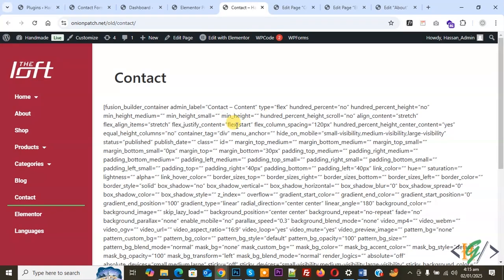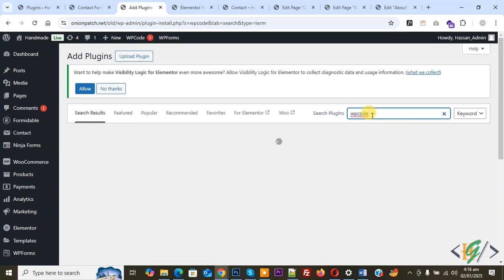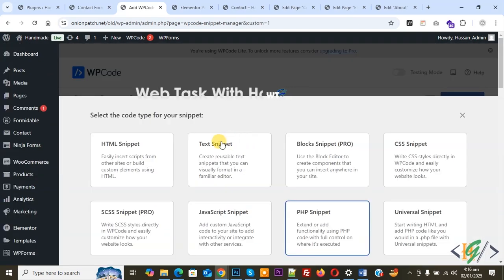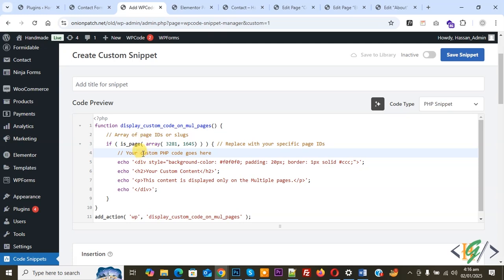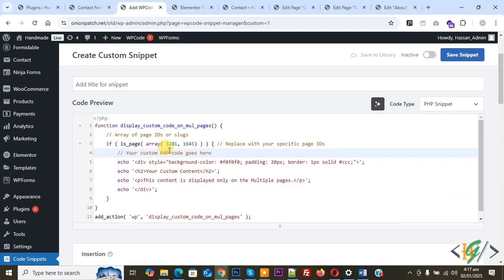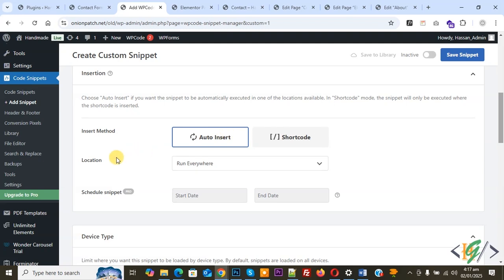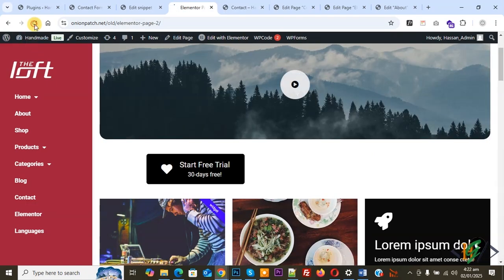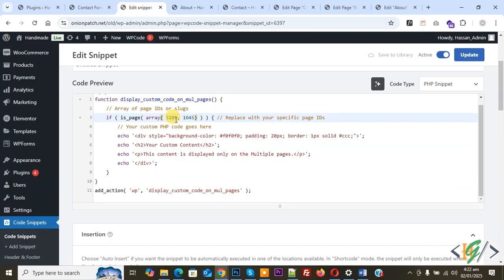How to Insert PHP Code on Multiple Pages in WordPress | Run Custom Code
In this wordpress tutorial for beginners you will learn how to add php custom snippet in multiples page in wordpress website. So custom code will run / execute on multiple pages and not run on whole website. So in custom code you can add your page id /ids.

** This if Code Format:

function display_custom_code_on_mul_pages() {
    // Array of page IDs or slugs
    if ( is_page( array( 3281, 1645) ) ) { // Replace with your specific page IDs OR 'slug'

  // Your custom PHP code goes here

add_action( 'wp', 'display_custom_code_on_mul_pages' );